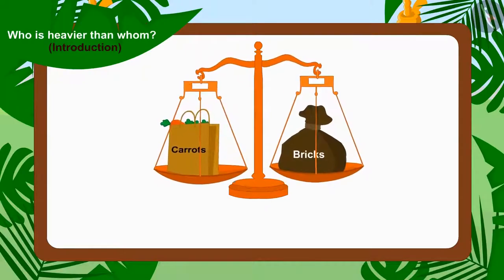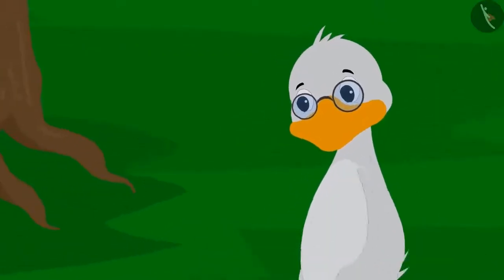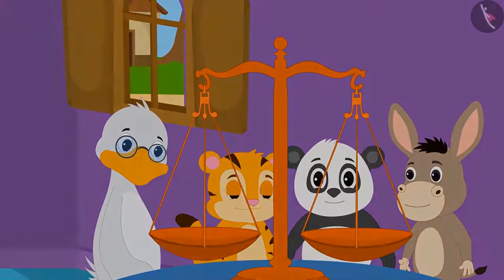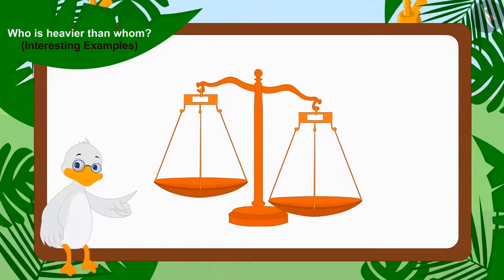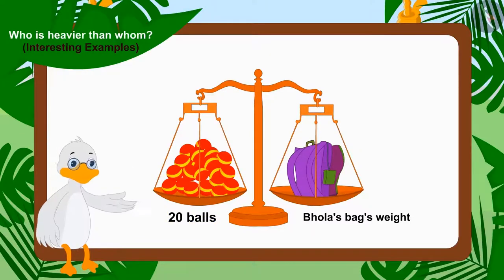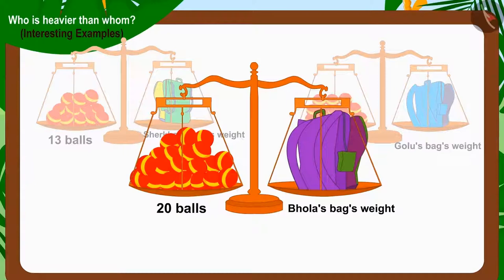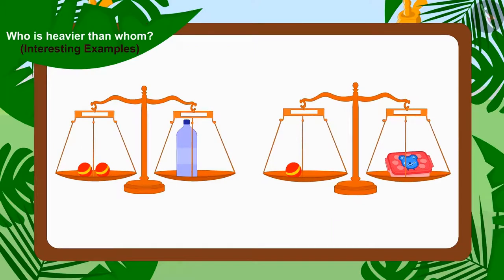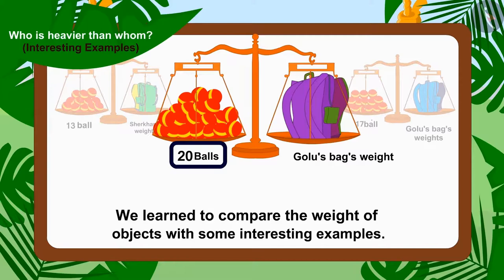Estimation of weight (non standard units) | Part 2/3 | English | Class 3